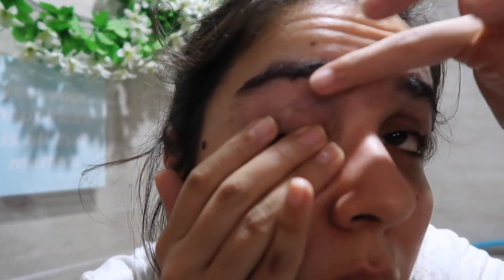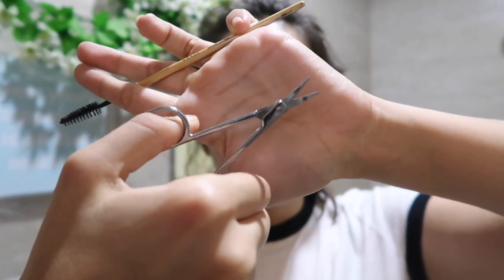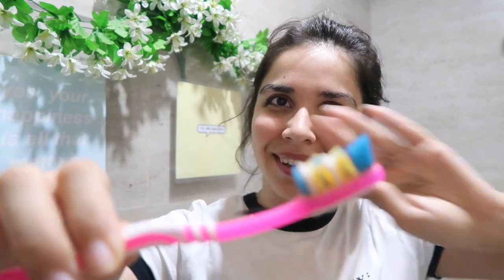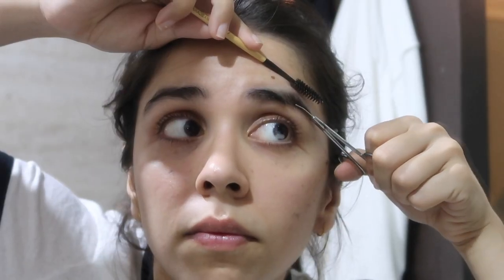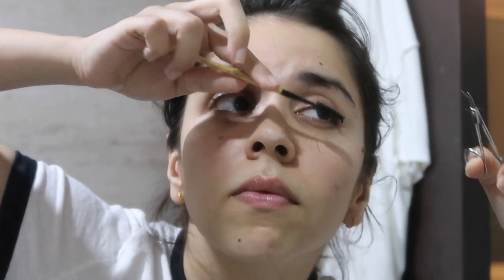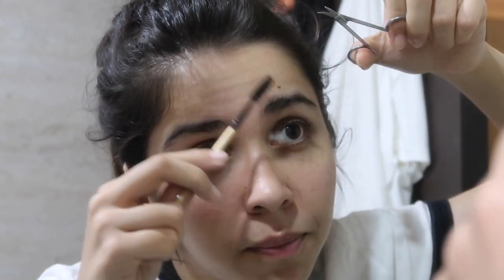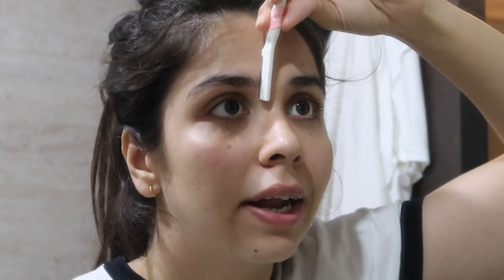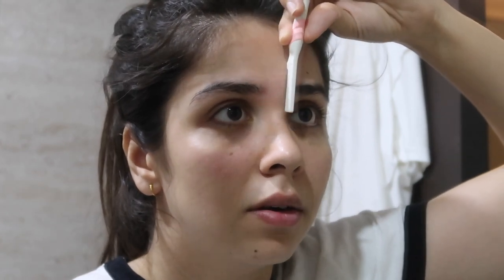DIY Eyebrows & Upper Lips At Home! NO wax NO threading! quarantine is making me go CRAZY!!| Heli Ved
You can write to me and send anything here (only after the lockdown babe) :) -
602, Crest Mukta, Off Veera Desai Road, Above Hard Rock Cafe, Fun Cinema Lane, Near Yash Raj Studio, Andheri West, Mumbai, Maharashtra. PIN : 400053

Love,
Heli ;)